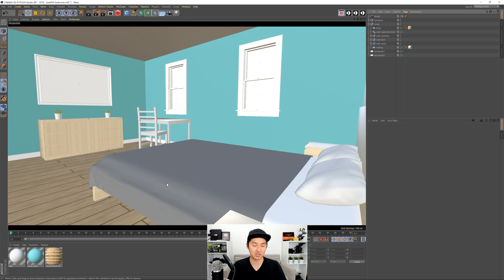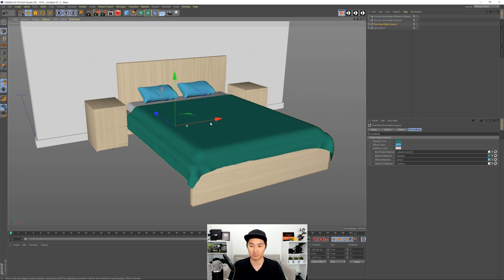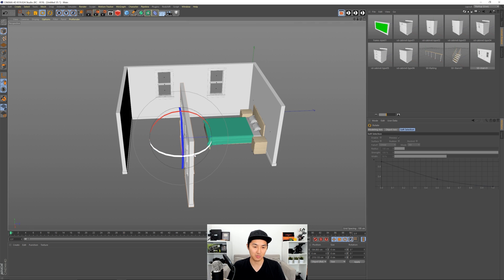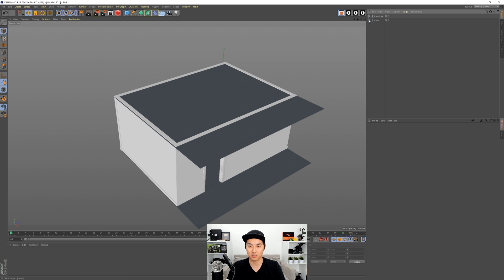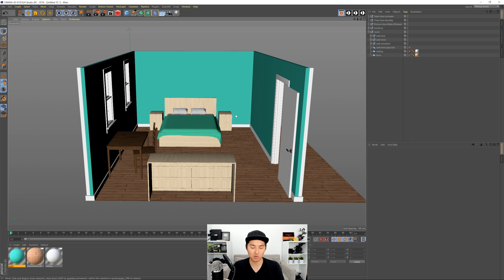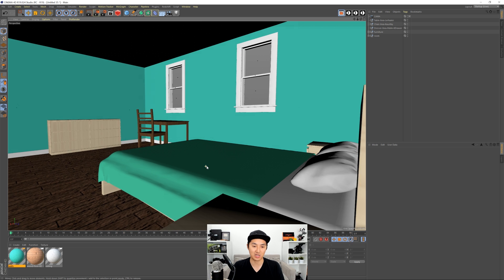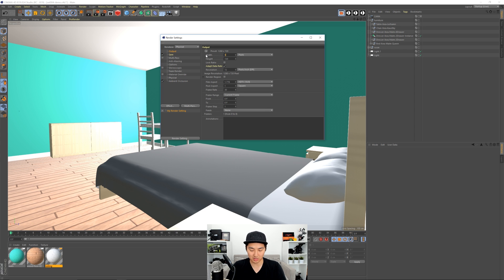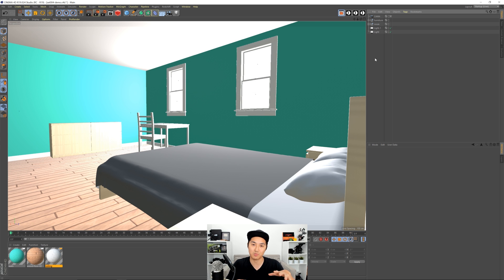How to Design a Bedroom in Cinema 4D | Set Designer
In this video we design a basic modern residential bed room in Cinema 4D using Set Designer 3D models and Set Designer materials.